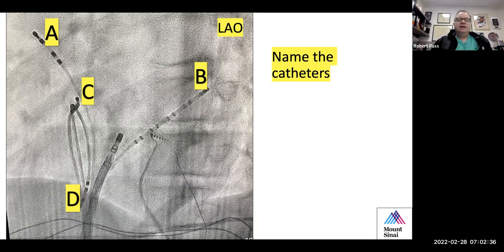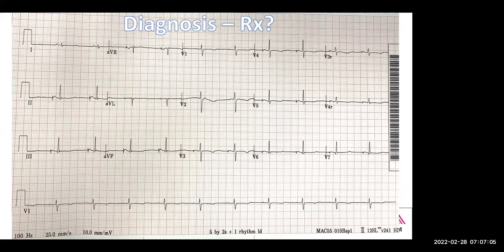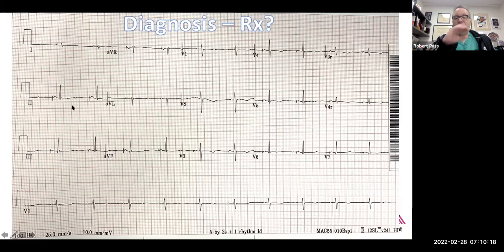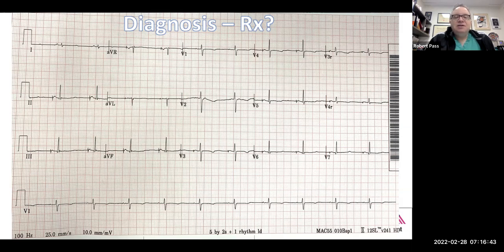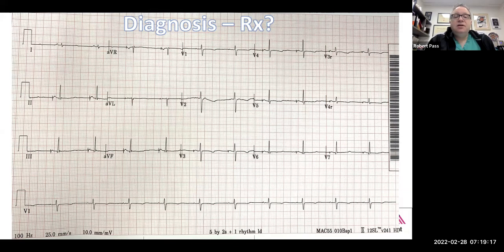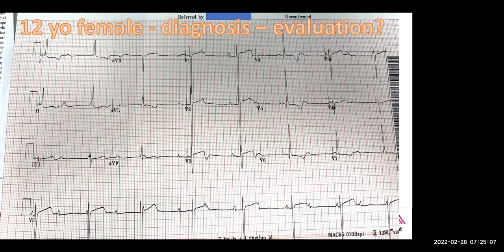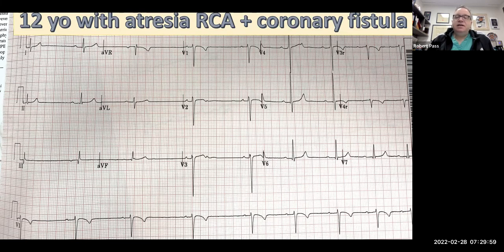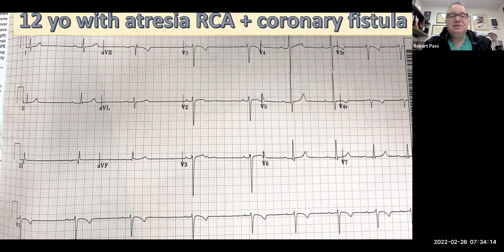Pediatric EP Conference - Mount Sinai - 2.28.22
A potpourri of various interesting tracings and images:
- standard catheters in EPS
- unusual features of a LQTS tracing and what to look for in making this diagnosis beyond the QT interval
- SA and AV node disease in a patient with possible RCA perfusion issues
- CHB in a child of a mother with SLE